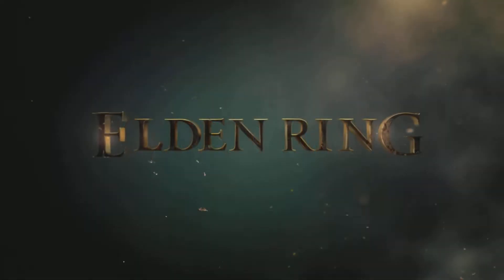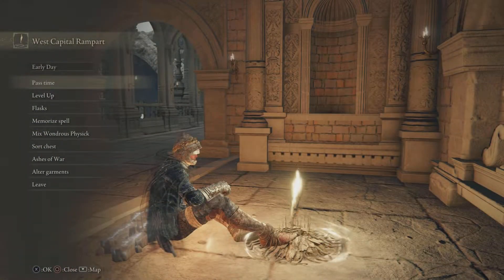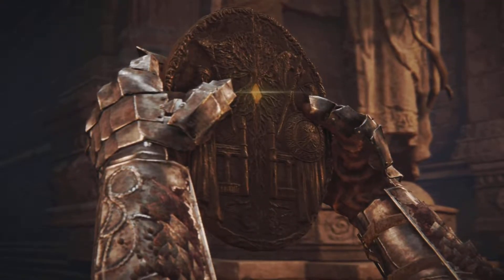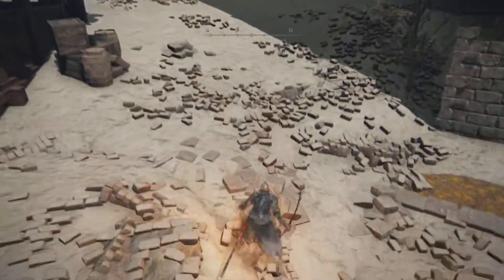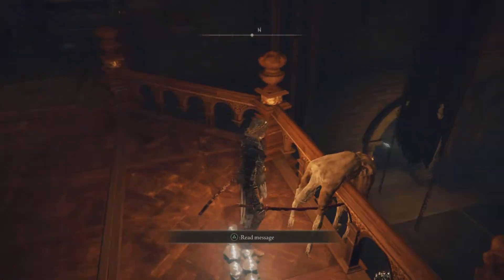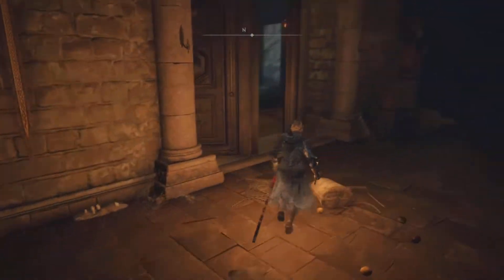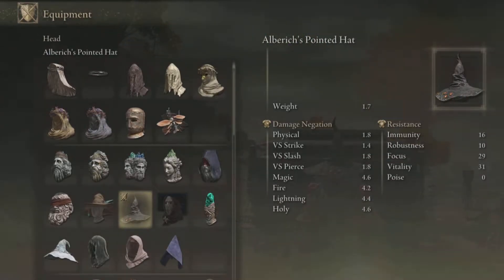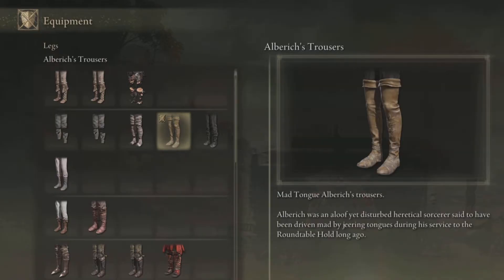Elden Ring: How To Get The AMAZING ALBERICH'S Armor Set TODAY! Boost Thorn Sorcery! (Location Guide)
Today I'll be showing you how to Get The Amazing Armor Set Called The "Alberich's Armor set" now this Armor Set can be found in the main hall of the Fortified manor in Leyndell, Royal Capital, near the Fortified Manor, first floor Site of Grace, but no worries i got you covered, i'll show you how to get there as well. Enjoy

TIMESTAMPS
0:00 Intro
Outro

🌎Links🌎